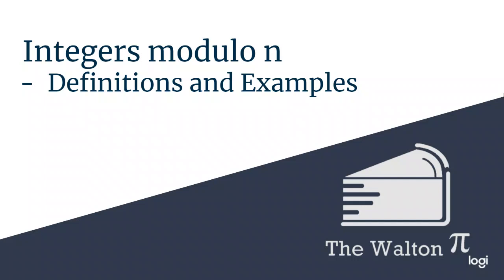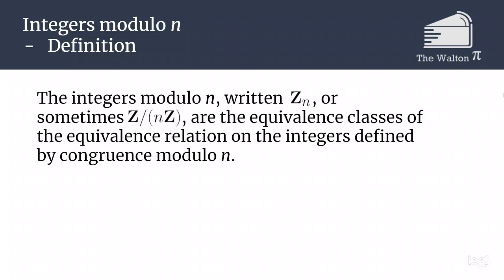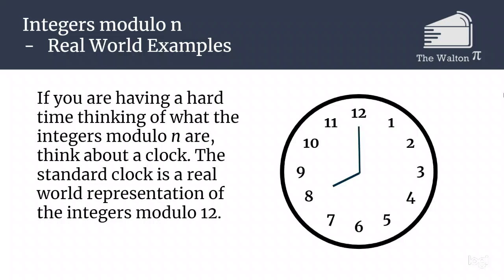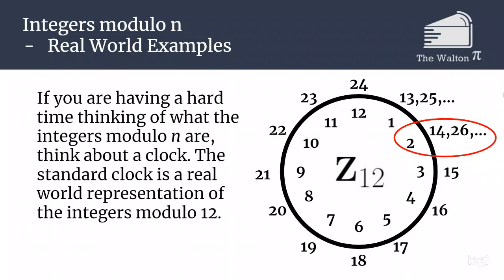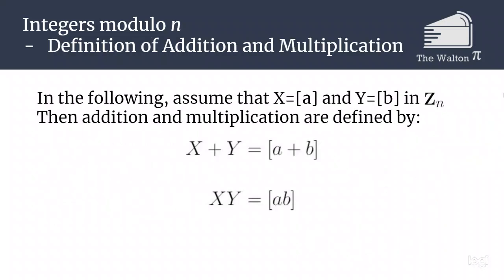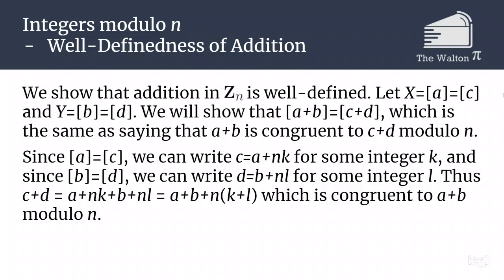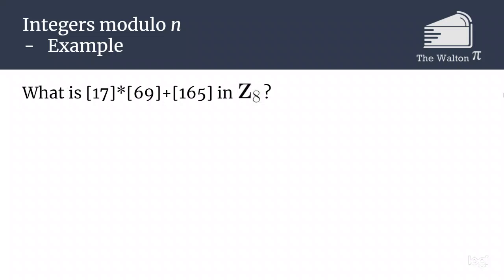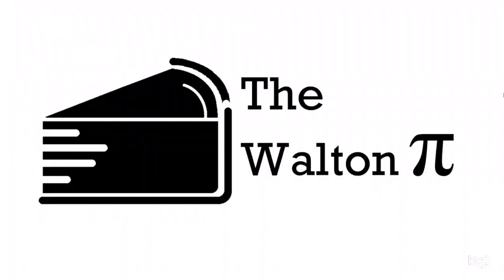Integers Modulo n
In this video, we define the integers modulo n, (sometimes called the integers mod n or just Zn). We use a clock as an example of modular integers in the real world, and then we discuss what addition and multiplication mean in the integers modulo n.